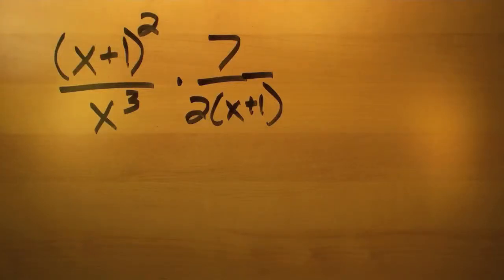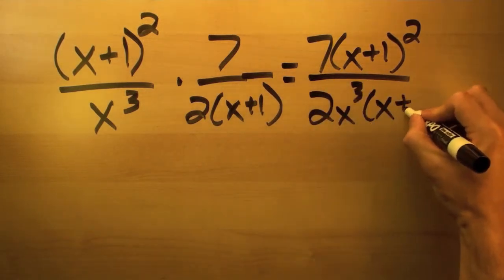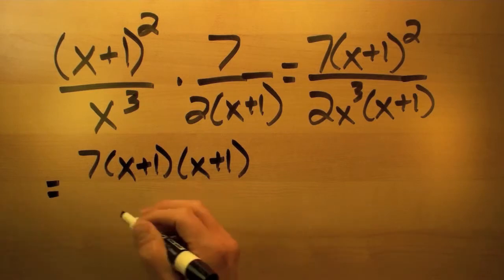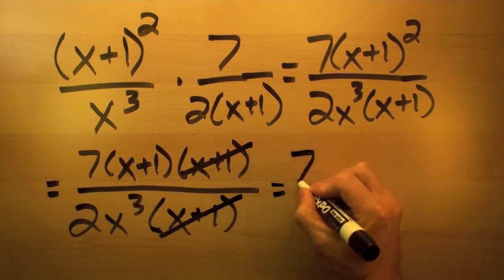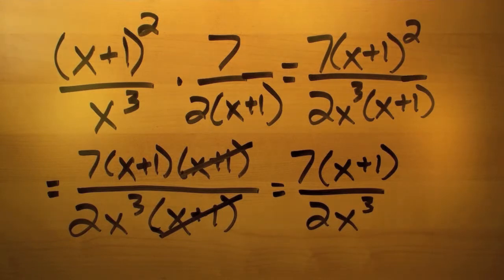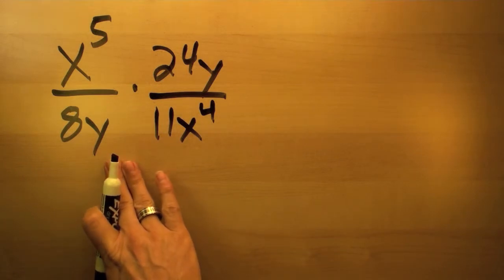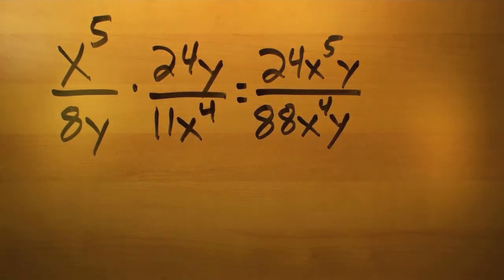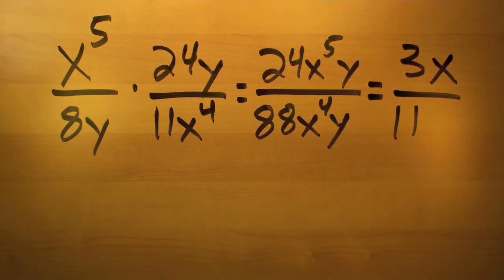Multiply Rational Expressions 2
This is the second video for Multiplying Rational Expressions on ULearniversity.com